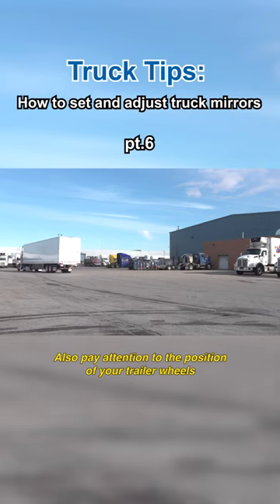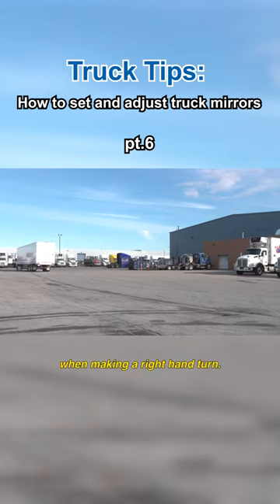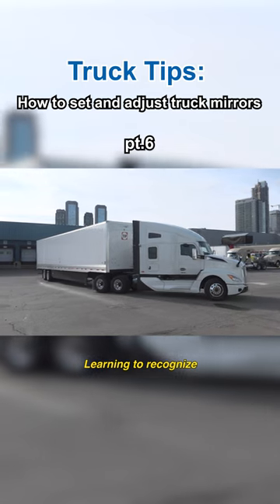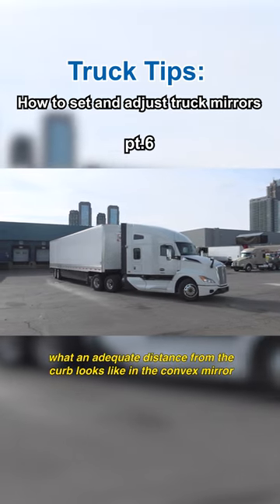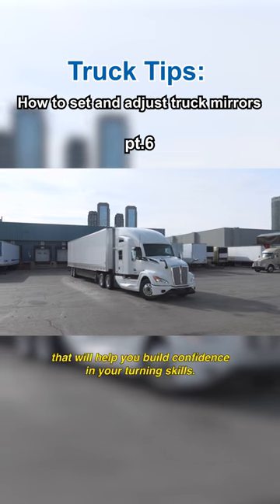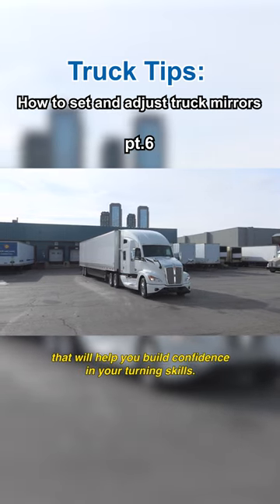Adjust your truck mirrors like a PRO pt.6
Mirrors must be adjusted properly to get the best view of what’s behind you and beside you. Proper adjustment can help you back straighter and track your trailer wheels while turning.